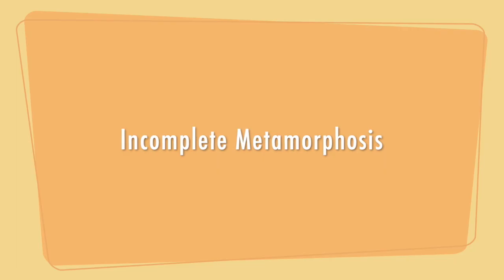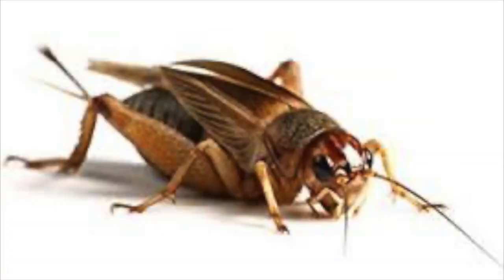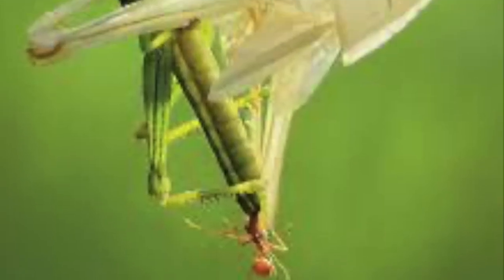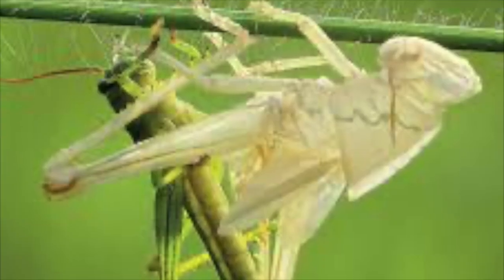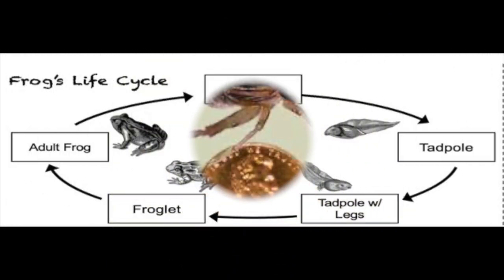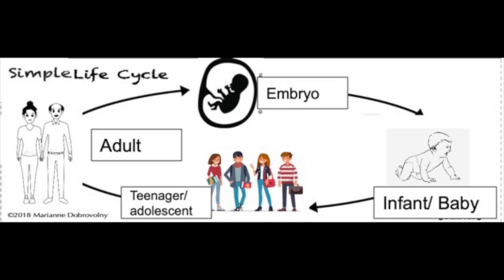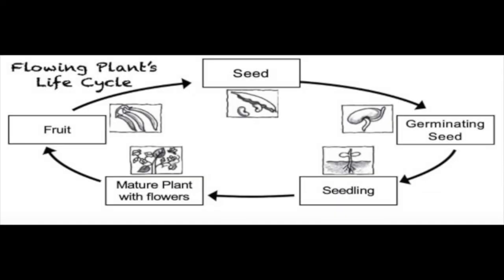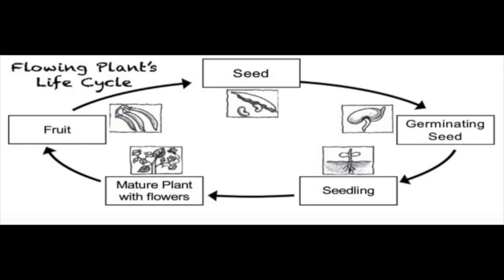Complete and incomplete life cycles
This video is about Complete and incomplete life cycles